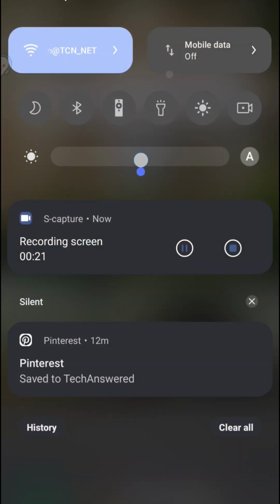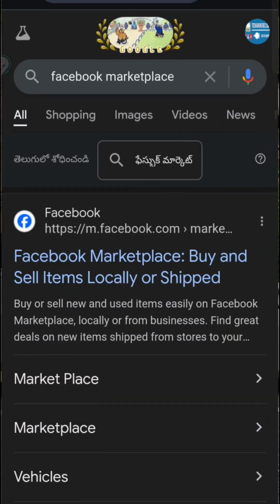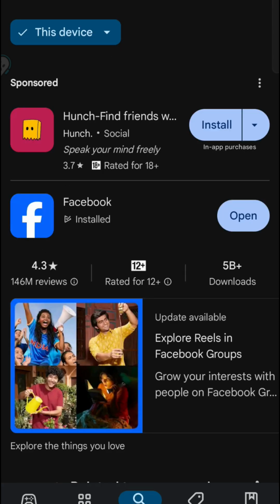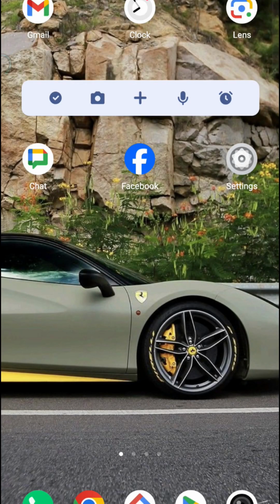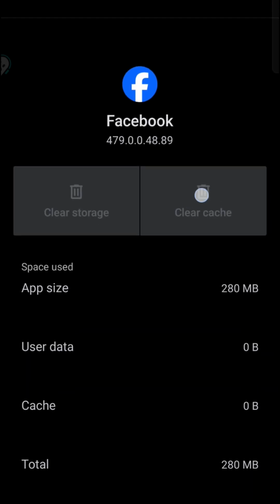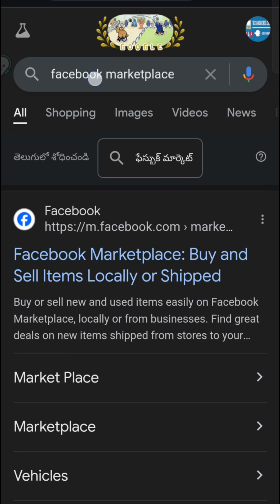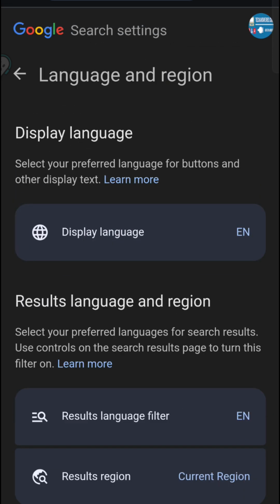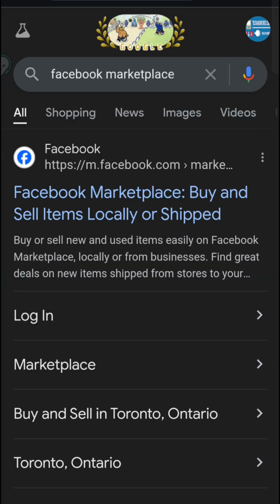How To Fix Marketplace isn't Available To You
How to fix marketplace isn't available to you on Facebook app or on browser. If you face marketplace isn't available to you error or issue then you can turn on location services on your mobile. Clear the cache of Facebook app, try to use Facebook on browser. Restart your mobile so that, marketplace will be available to you.